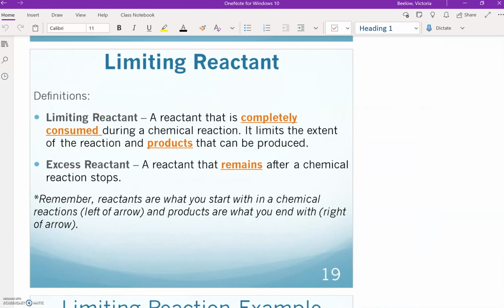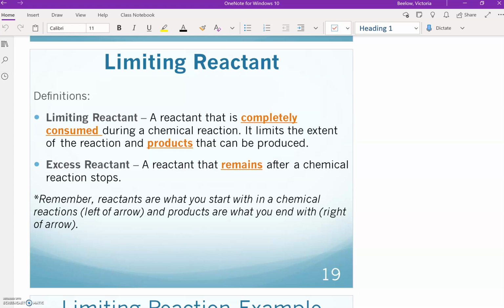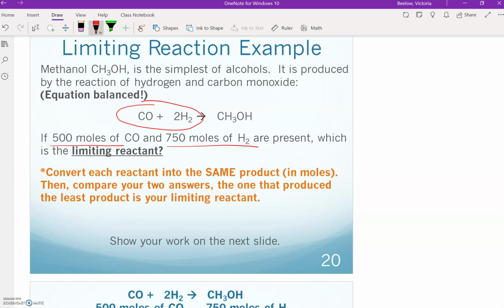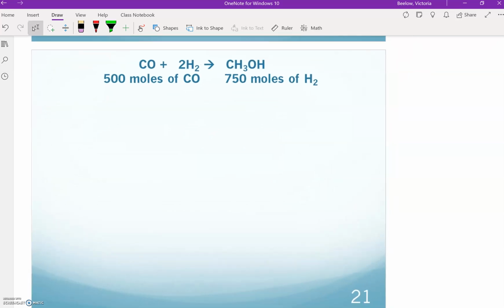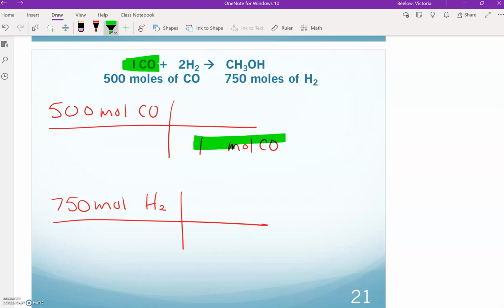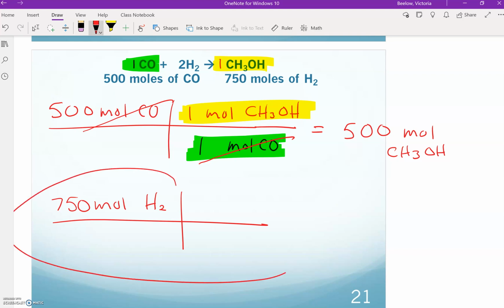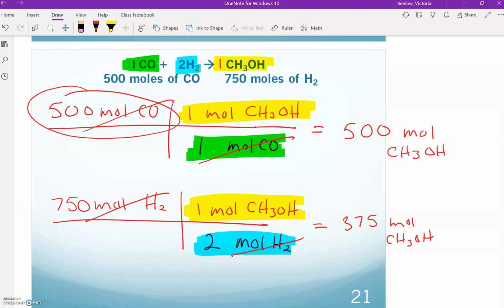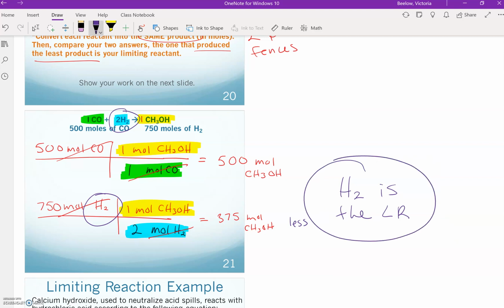Chapter 9 Stoich Notes Limiting Reactants